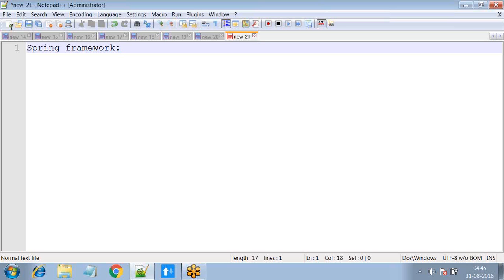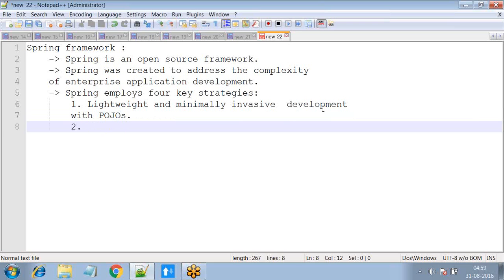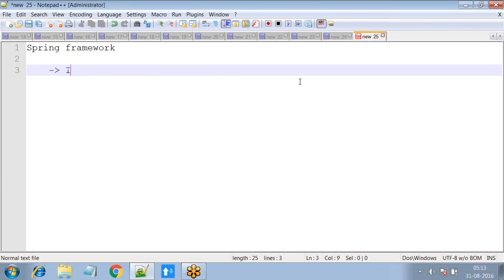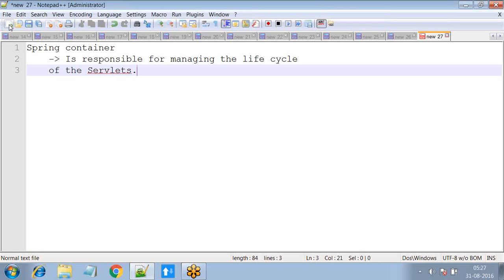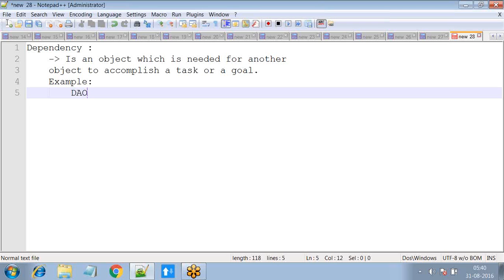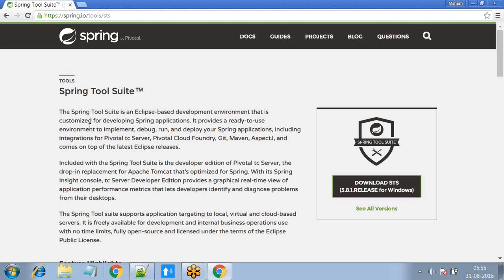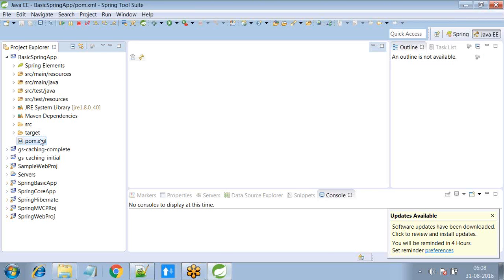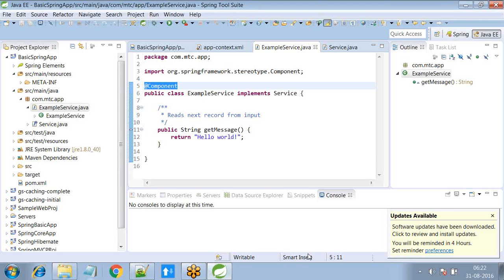Spring Framework Introduction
Spring Framework Introduction for beginners